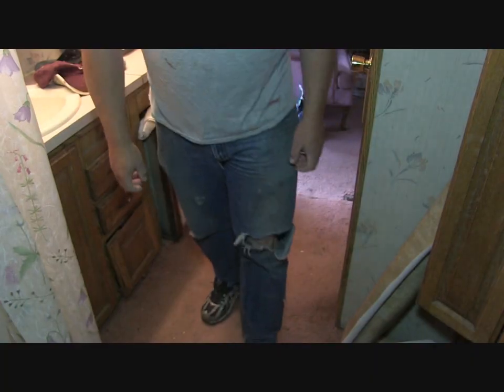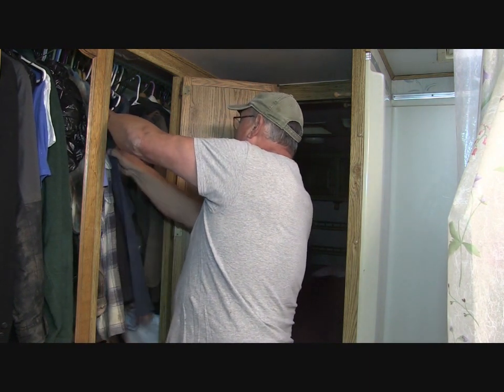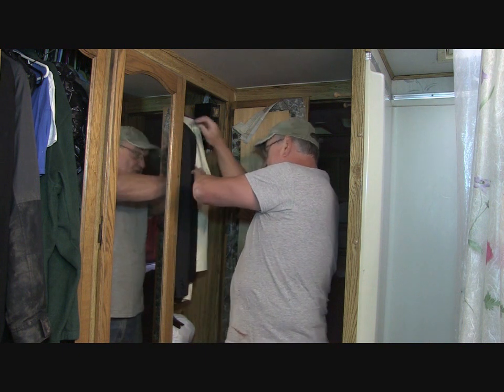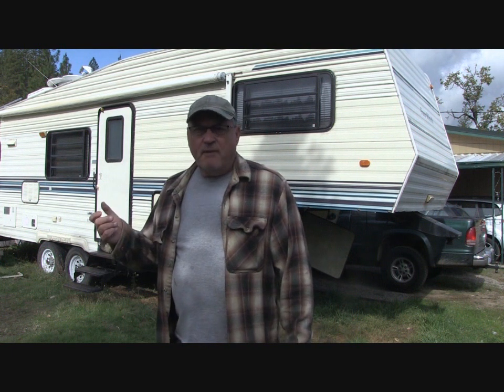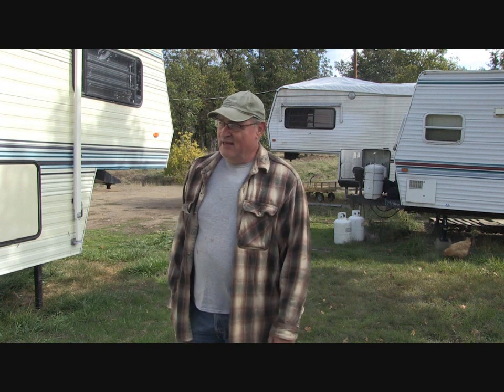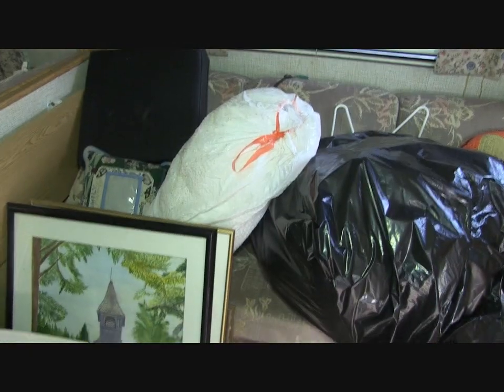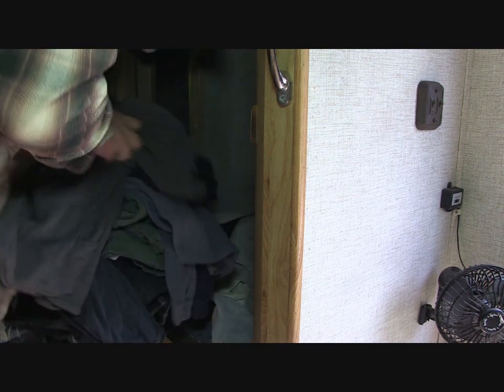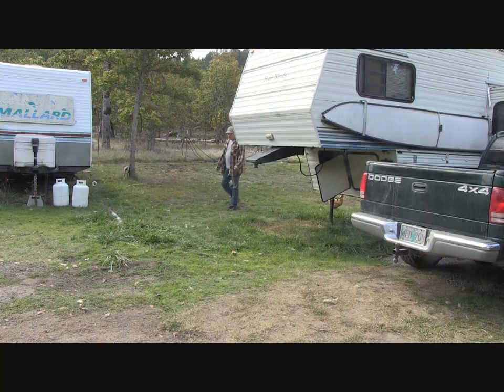WE ARE CHANGING OUR NAME